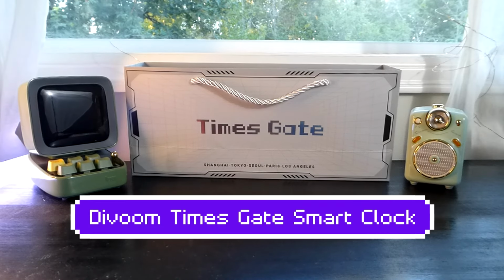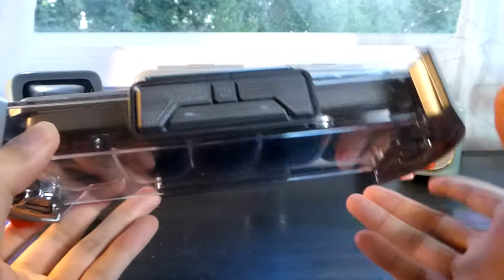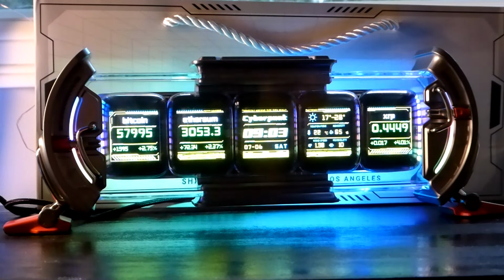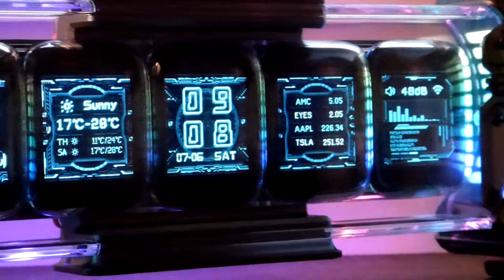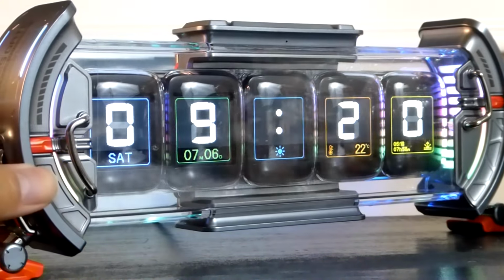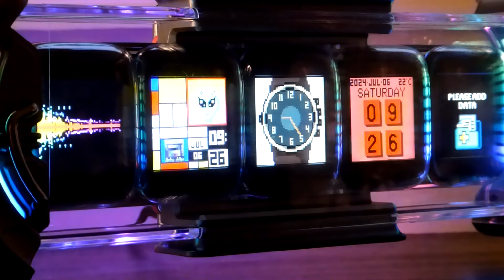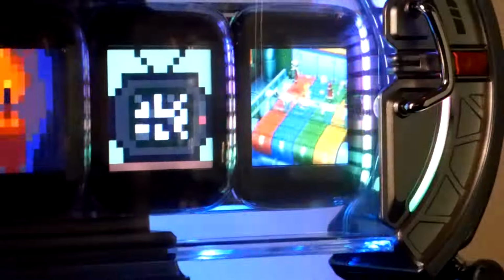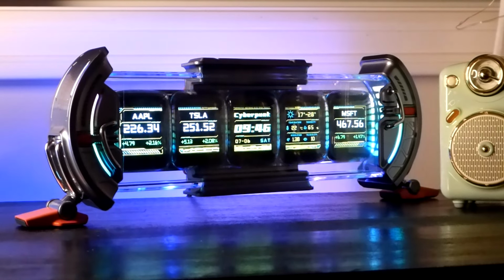REVIEW: Divoom Times Gate - IPS Nixie Tube Clock - LED Pixel Art Smart Display! (Wi-Fi Desk Clock)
Divoom Times Gate Review - Smart Pixel Art Informative Display Clock?
Or Amazon

Details:
Bring the future to your room
Step into the future and make a bold statement in any space with this stunning digital masterpiece. Personalization knows no bounds with its five vibrant LCD displays, showcasing breathtaking 128x128 pixel art, lively animated GIFs, live social media streams, and more!

Enhance your gaming room, bedroom, living room, or office by transforming it into a one-of-a-kind visual studio that not only captivates but also keeps you connected.

Don’t just decorate; innovate and let your space reflect your unique style and passion. Practical dials include a world clock, real-time weather, special holiday calendars, helping you manage time and tasks. The intelligent dials present your virtual assets, such as stock exchange rates, social media followers, and individual game data, providing you with comprehensive insights.

Transform Your Time Management
Never be late or miss an important task again. The Divoom Times Gate combines a sleek digital clock and alarm clock to help you manage your time effortlessly, ensuring you stay on top of your schedule. Alarm. Events. Celebration Reminders.

Never Miss a Notification
Receive and view your smartphone notifications, including calls, messages, and app alerts, directly on your Times Gate.

Personalized Digital Art
Enhance the atmosphere of your home or office with custom pixel art.
With a vast library of millions of pixel art designs updated daily, you can effortlessly customize your display with animated graphics, text, and more, The Times Gate is more than just a cool RGB LED display, it's a symbol of seamless integration of life and technology.

Time Gate also brings ambient customizable backlights capable of mesmerizing lighting effects, infusing your space with a vibrant and colorful atmosphere.

Never Have a Dull Moment
Dive into a world of fun with the built-in music visualizer and mini-games.
Elevate your space and lifestyle—new and retro collide in this reinvented, modern nixie tube clock.

Vivid Pixel Screen
Boasts a high-resolution pixel screen that brings colorful images and animations to life, making every glance a visual delight.

Smart Display
Equipped with a responsive processor, the Times Gate smoothly runs its software and handles various input and output operations with ease.

Stay updated with real-time weather forecasts and social media notifications, thanks to the device’s connection to cloud services.

Select models feature built-in speakers and microphones, offering audio output and voice control for an immersive experience.

Unique Gift
Times Gate combines practicality with creativity. Display vital information at a glance. Provides a platform for personalized pixel art designs. This makes it a unique gift for those who value innovation and artistic expression in their everyday experiences. A perfect desk gadget for any gaming room setup, office, or bedroom.

App Control Designed for Android & iOS (iPhone)
The Divoom app gives you complete control over your Times Gate. Create pixel art, produce animations, manage notifications, and adjust settings all from your smartphone.

Pixel Art Animation
Unleash your creativity by creating or downloading pixel art and animations via the app, then display them beautifully on your Times Gate.

High brightness RGB lights, which can display 16 million colors, customize a variety of colors and dynamic or static lights in the app; colorful  lighting effects (including ambient LED light control). Not only a cool gaming and e-sports desktop setup decoration but also a cyberpunk-style tech decor conversation piece.

More Divoom products:
Pixoo Backpack / Divoom Ditto Pro / Divoom Pixoo 64

About Divoom:
Divoom blends cutting-edge technology with the charm of pixel art to craft a captivating range of electronic gadgets. Our lineup includes pixel art displays, Bluetooth speakers, and smart alarm clocks meticulously designed for functionality and aesthetic appeal.

@divoom_official(TikTok)
@divoom_global(Instagram)
@Divoominternational(YouTube)
@Divoom Global(Facebook)
@Divoom(Twitter)